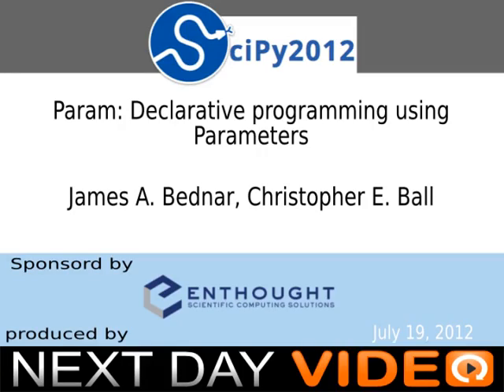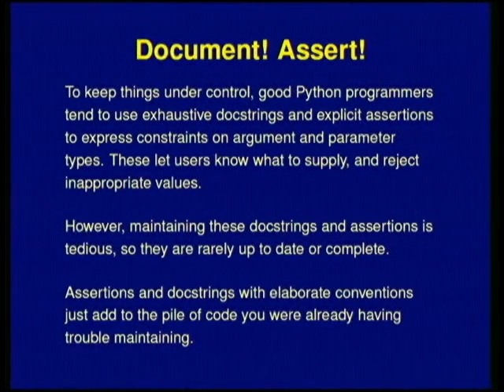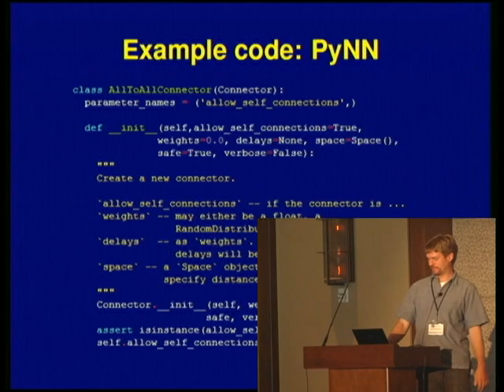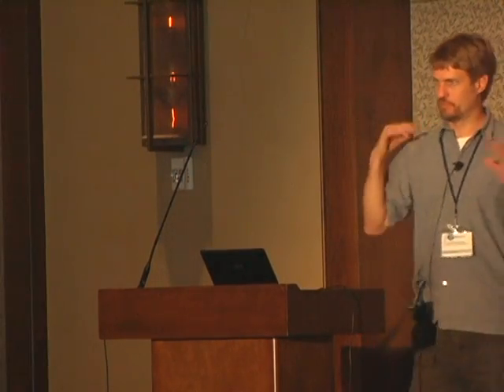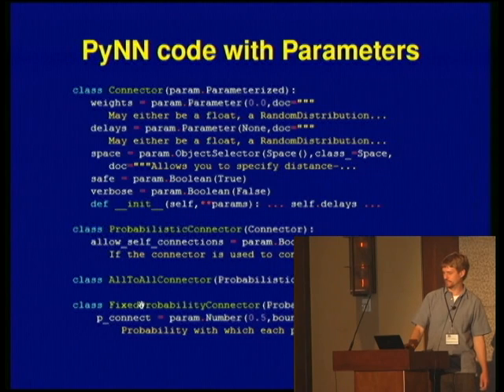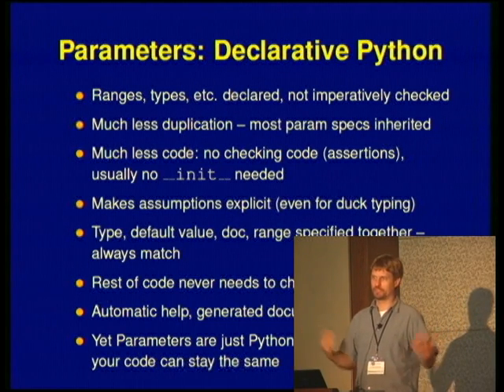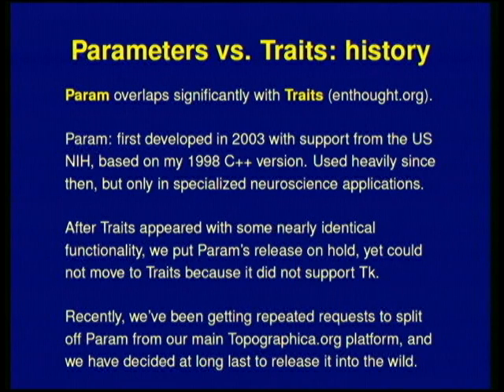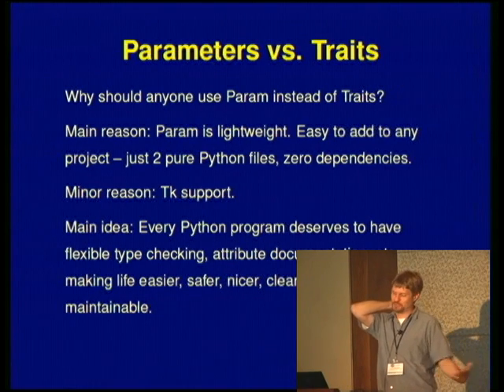Param: Declarative programming using Parameters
James A. Bednar, Christopher E. Ball